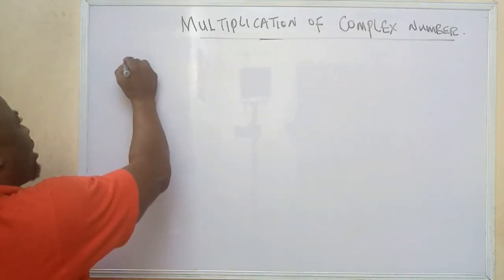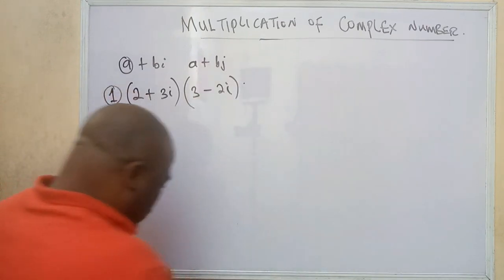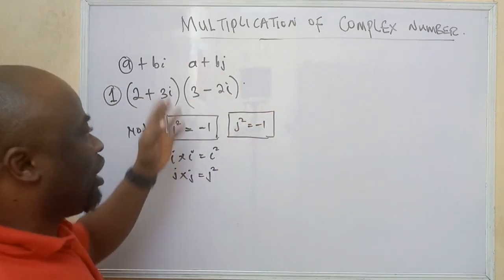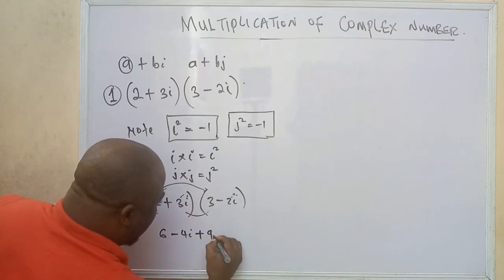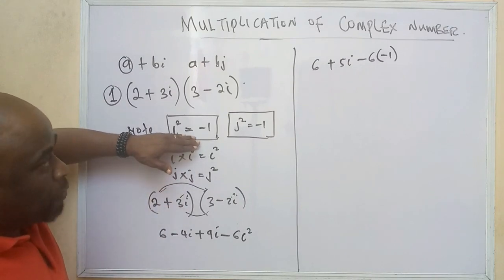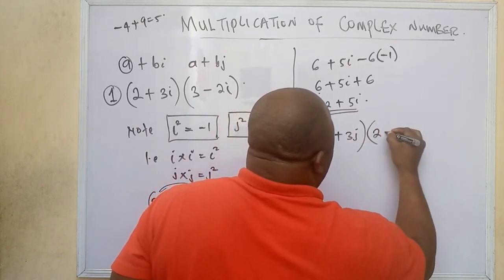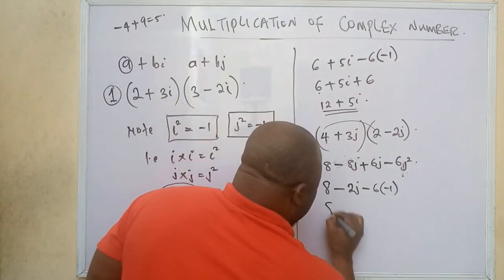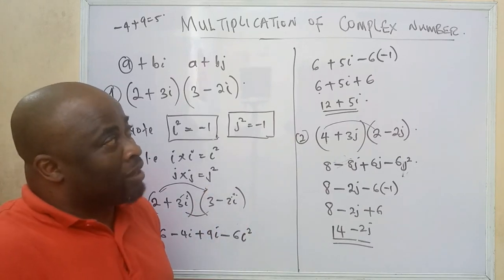MULTIPLICATION OF COMPLEX NUMBERS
This video is about multiplication of complex numbers.i explained some of the strategies of solving it.